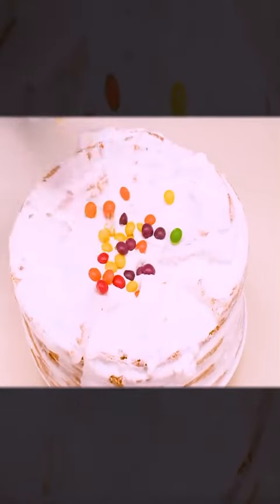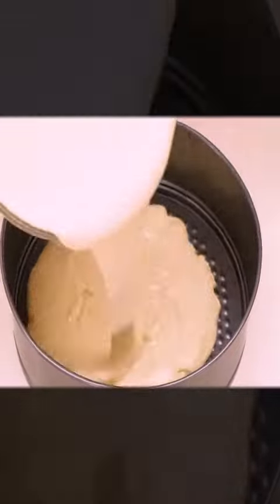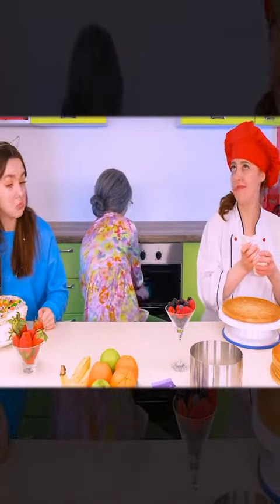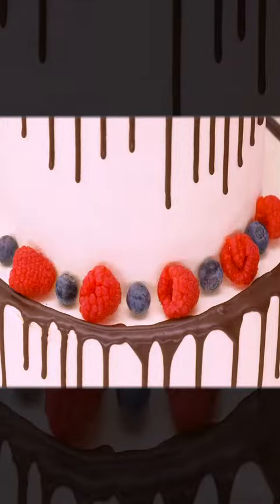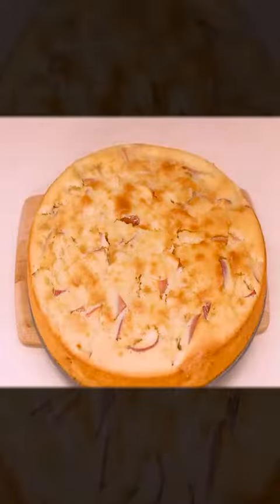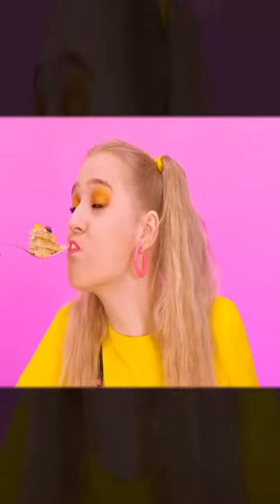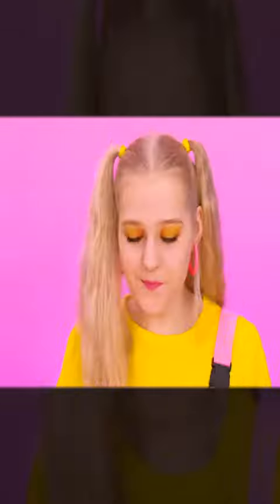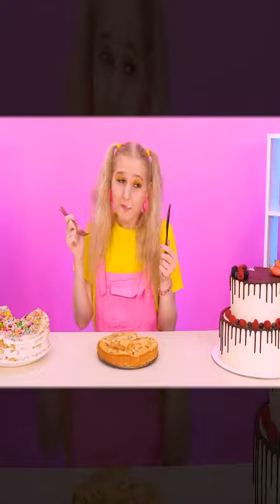food foodchallenge cookchallenge challenge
food